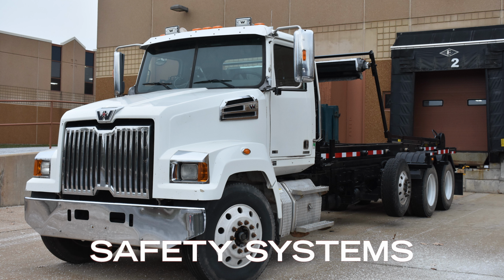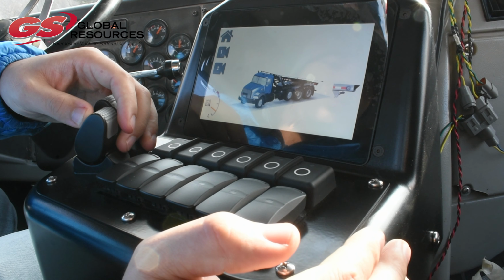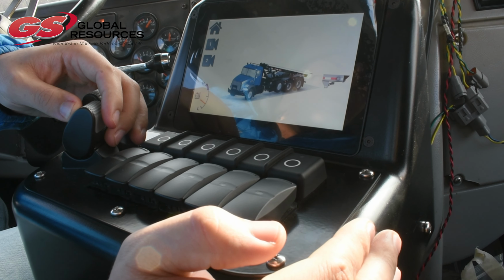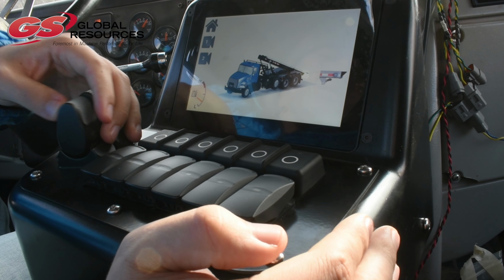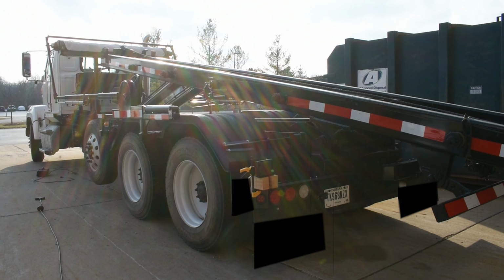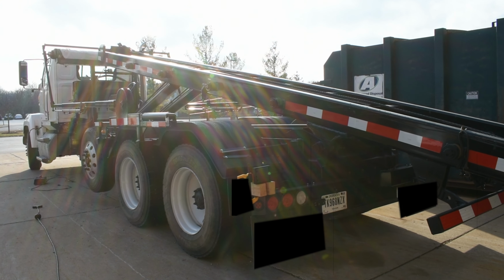Inside GS: Safety Systems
Technology is constantly evolving to improve safety in heavy equipment and both on and off highway machinery. Above and beyond just installing safety cameras and radar systems, those components should be fully integrated into your machine’s control system to keep operators aware and alerted to any hazards entering their application area. And adding things like different zones in a back up camera and programmable alarms, not only provide added safety features, but create a familiar experience that operators will appreciate. Keeping heavy equipment operators safe is paramount with every system we work on at GS Global Resources.